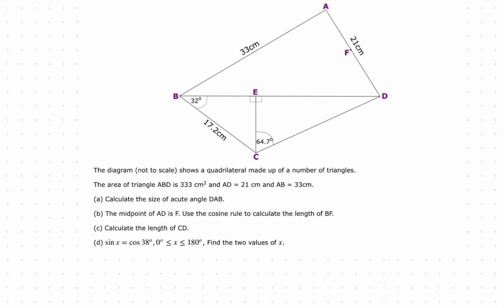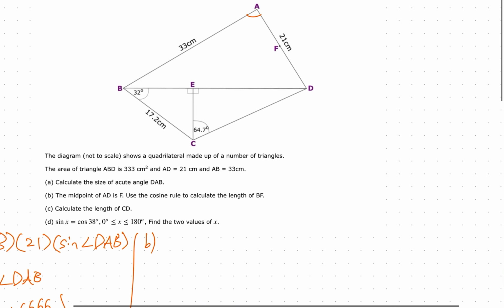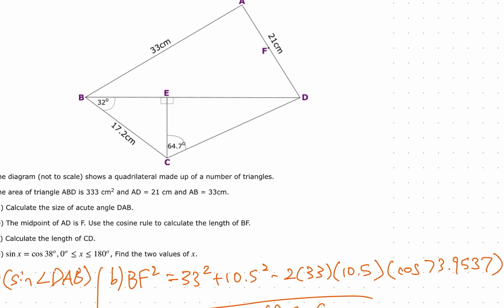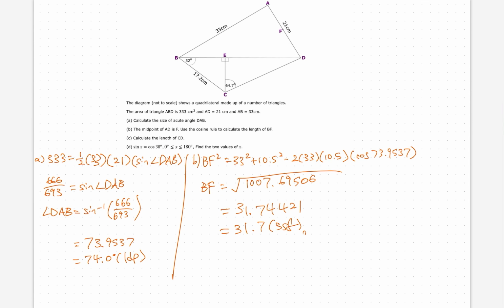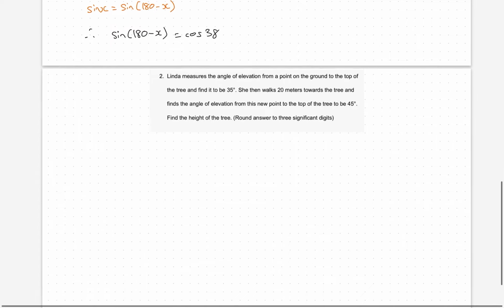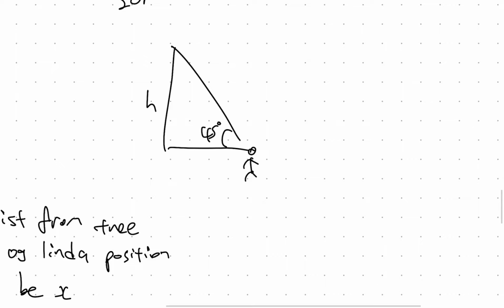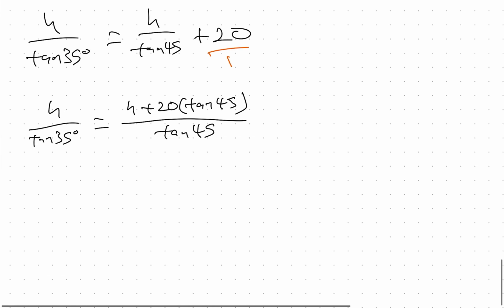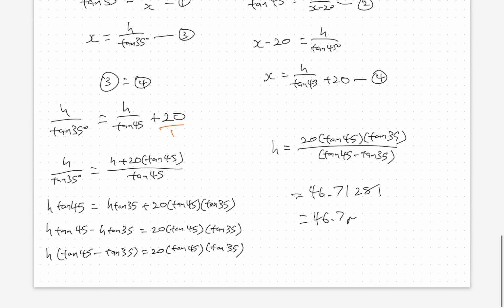Trigonometry Practice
2 practice questions of trigonometry found online